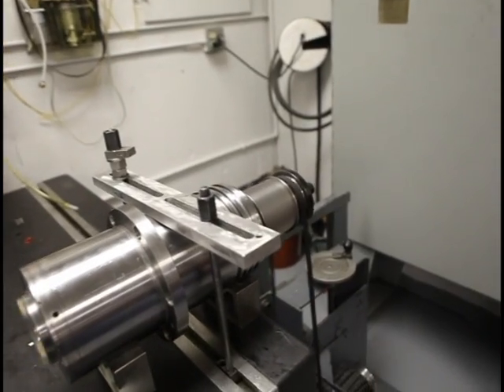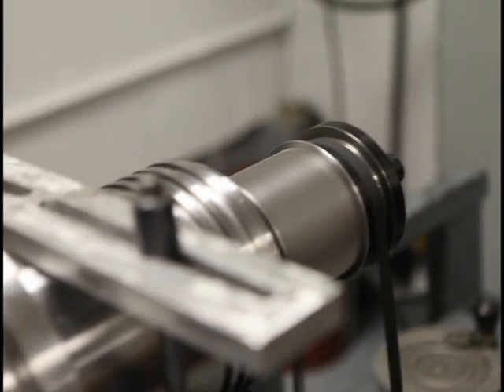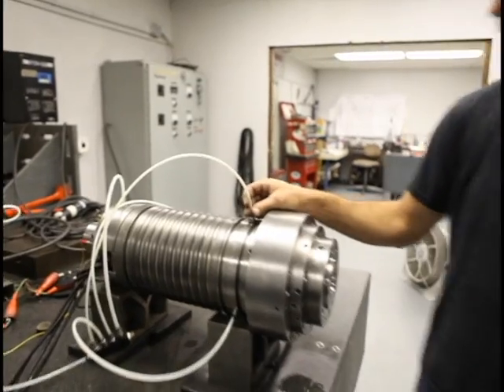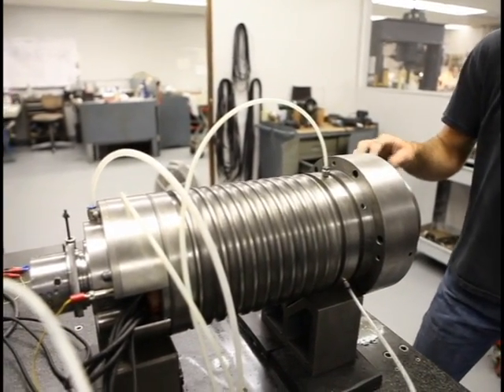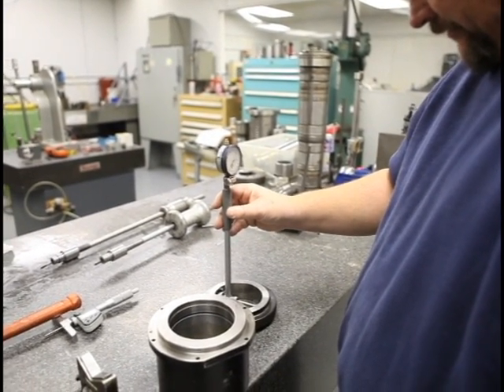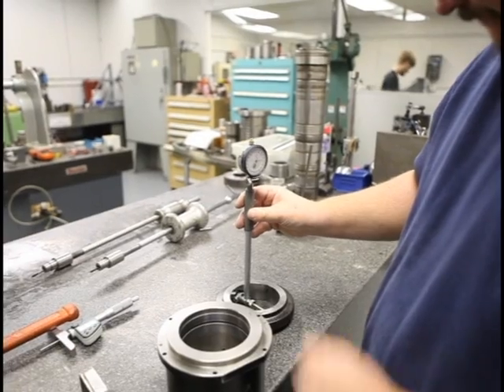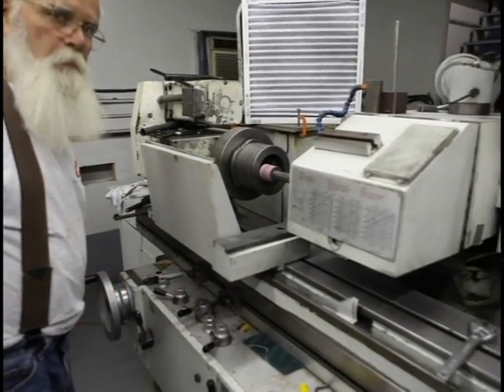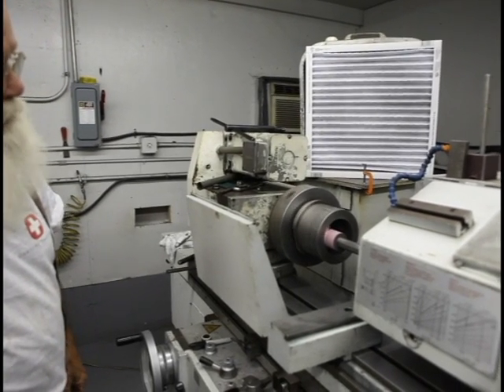Friday Morning Spindle Repairs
In this video: A Daewoo DMV500 10,000 rpm, spindle is in test being run up. A Toyoda PV4-11A 6,000 rpm, spindle is in test, and a Komo 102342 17,600 rpm spindle housing is being finish ground and is having the bearing housing checked.